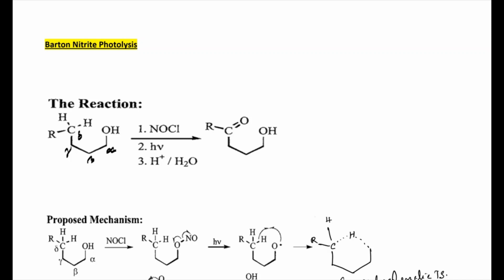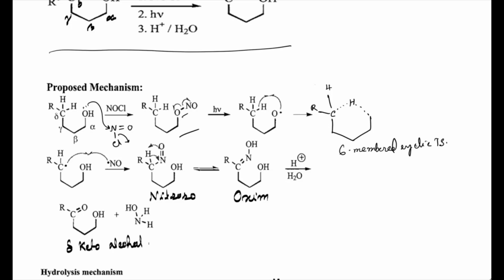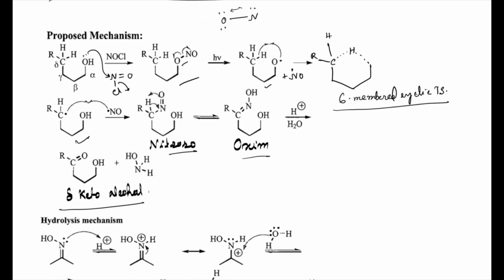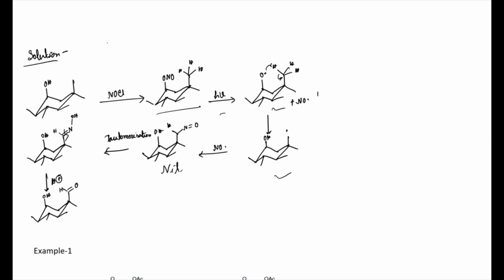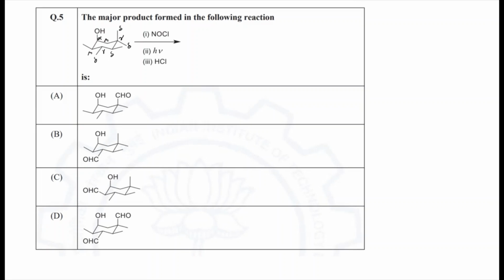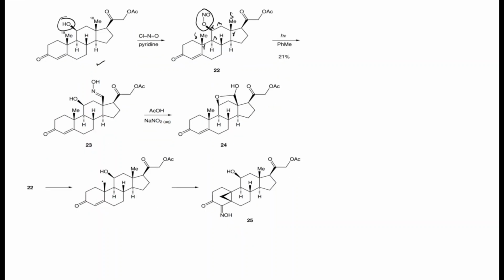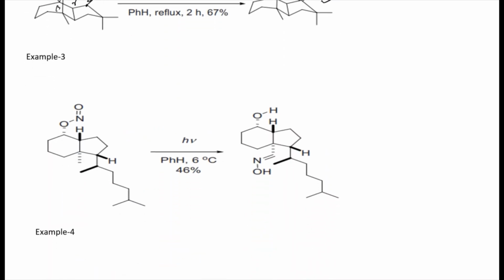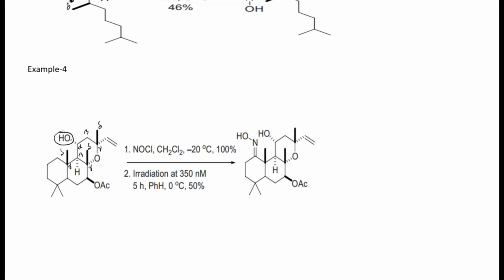Barton Nitrite Photolysis/Concept No-5/ One Concept One Video Series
For Reference
Modern Method of Organic Synthesis by Carruthers
Name Reaction by JJL
Name Reaction and Reagent in Organic Synthesis by Mundy, Ellerd & Frank